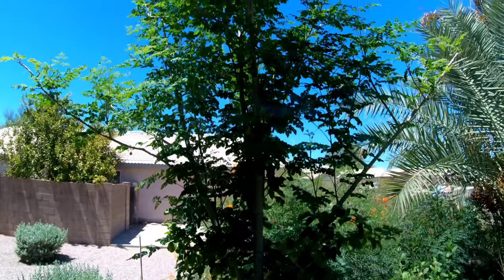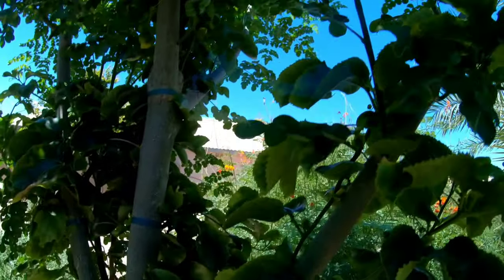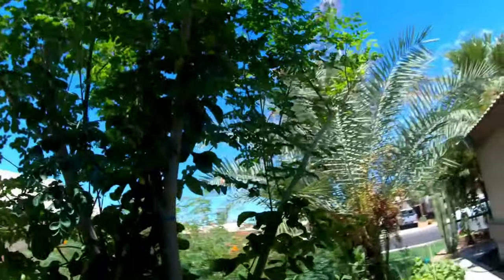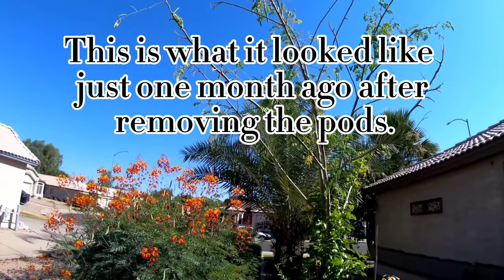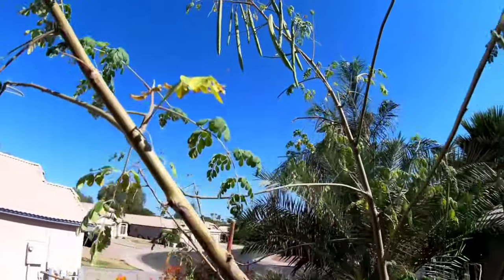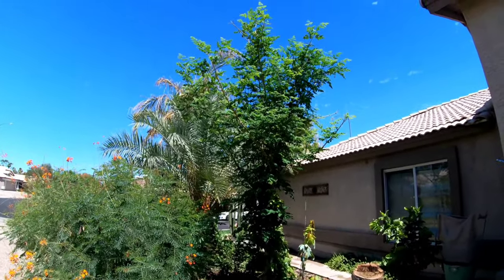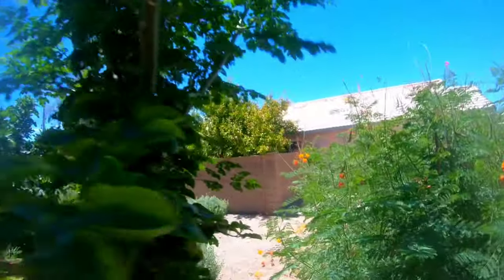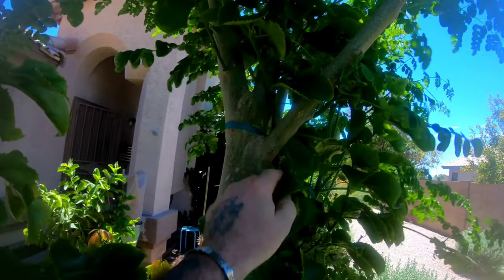Moringa update just one month later!!!!!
In this episode I will show you how a moringa tree can put on a ton of growth in just one month, after removing the pods, upping the water, and giving it some fertilizer durring a 118°f heat wave!
For a moringa to grow, fast pods and flowers should be removed, keep the soil moist, check your soil nutrients and ph with a home test kit, and adjust as necessary.